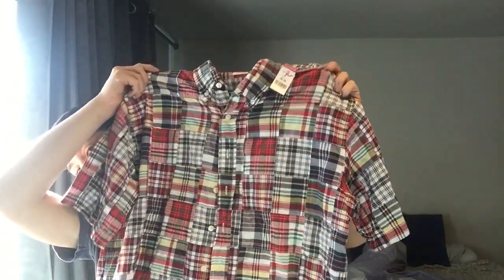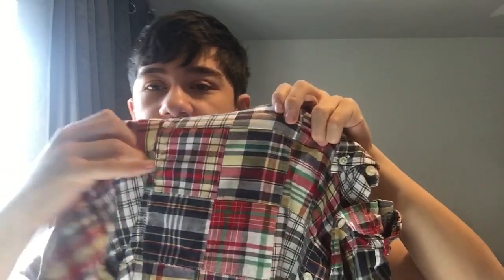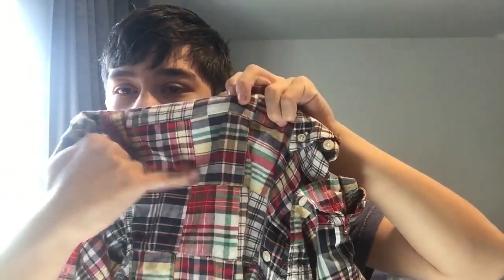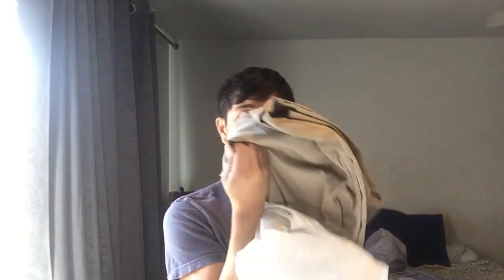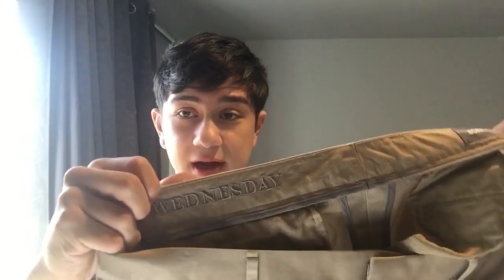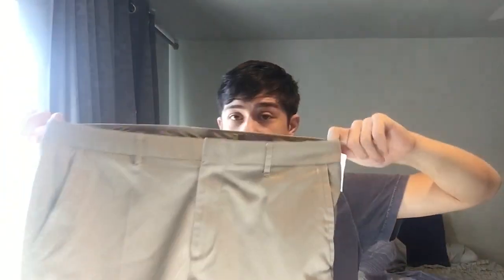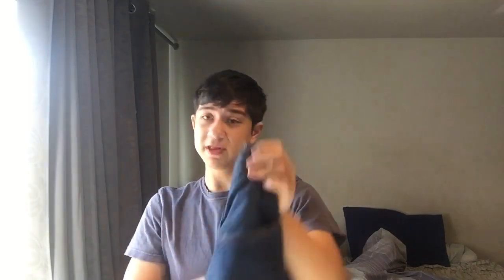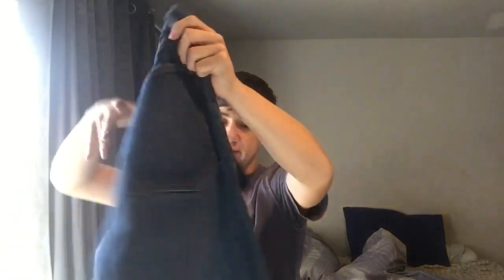Ultra Filtered Cream of the Crop Goodwill Haul for Reselling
Being super selective today because I have enough inventory.